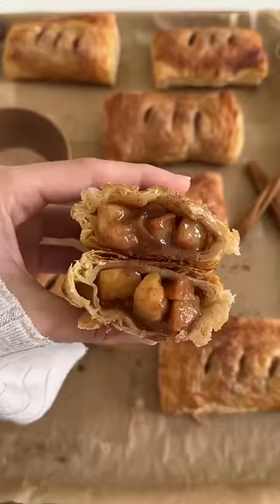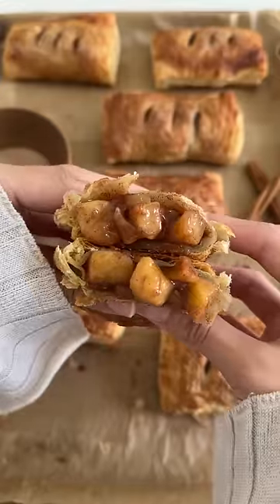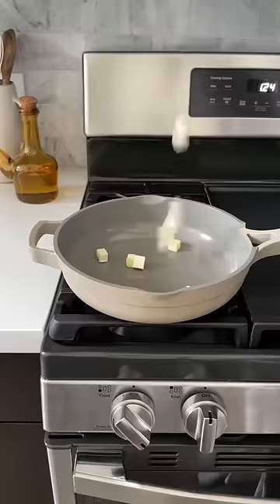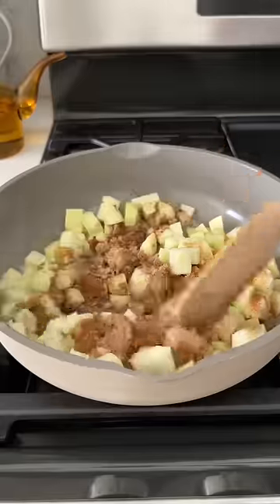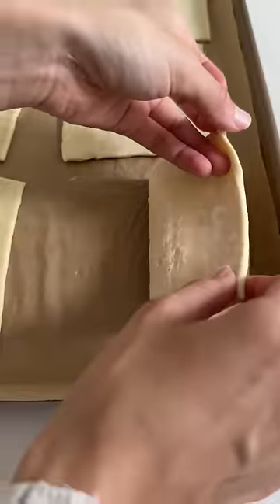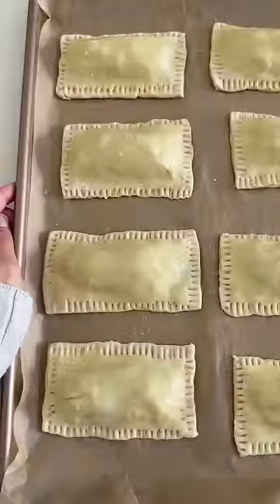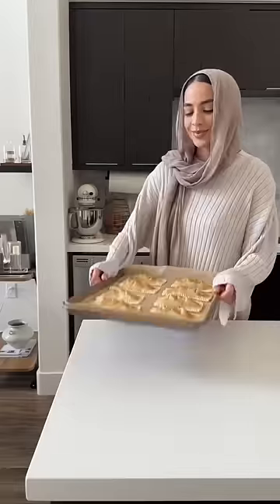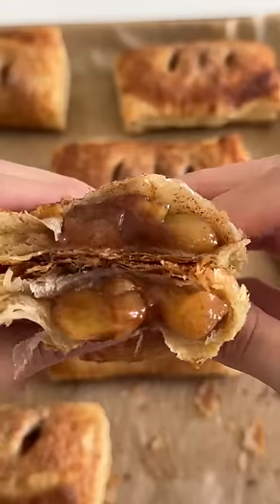How to make McDonalds apple pie at home and even better!